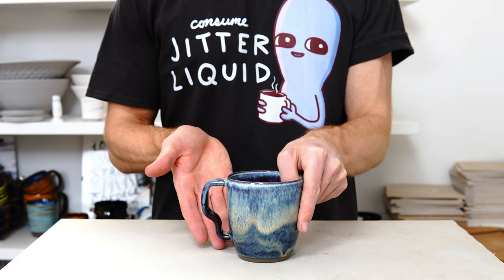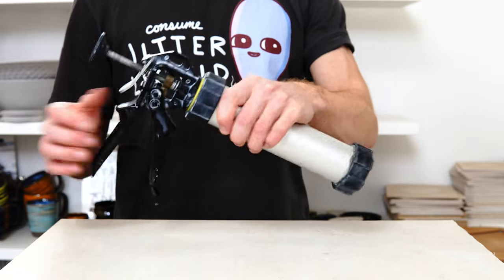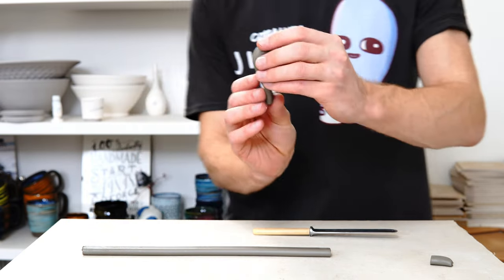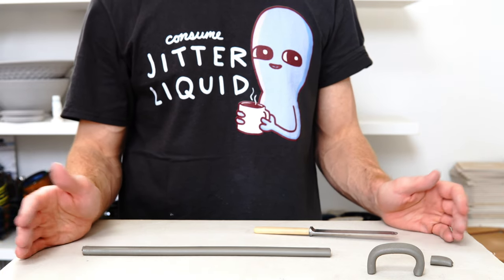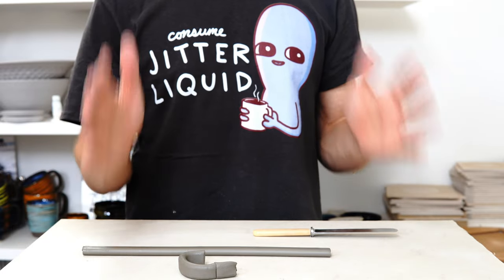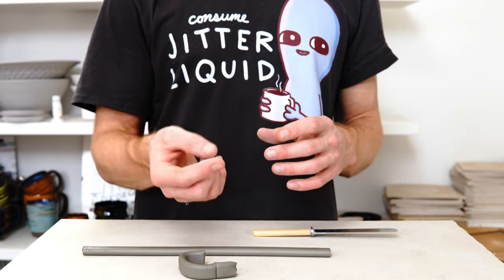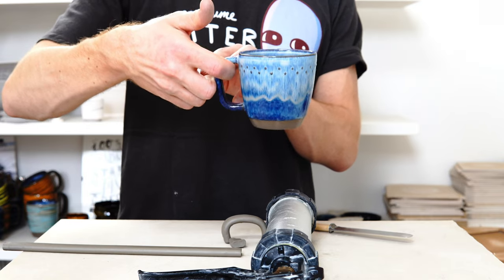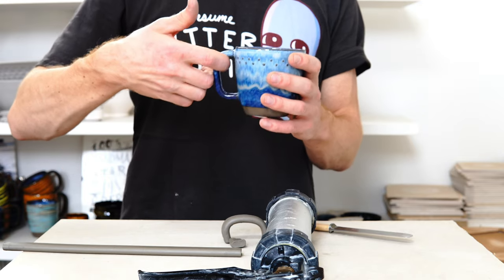What Makes A Mug Handle Comfortable?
A quick overview of handles generally, then a deeper look into why certain handle designs are comfortable and others aren’t (at least, in my opinion).

0:00 Intro
0:45 Basics - Techniques
1:58 Basics - Handle Shapes
3:05 Basics - Sizes
3:52 Basics - Combining Aspects
5:48 Basics - Attaching Handles
8:08 Basics - Drying / Handles Cracking
11:27 Deep Dive
13:35 Deep Dive - Centre of Gravity
14:50 Deep Dive - Torque
15:10 Deep Dive - Points of Contact
16:00 Deep Dive - Leverage
18:00 Deep Dive - Balanced Force
19:00 Deep Dive - Tipping To Drink
20:10 Deep Dive - Cross Section
21:40 Deep Dive - Compression
23:50 Deep Dive - Sliding / Friction
26:20 Deep Dive - Hand Sizes
28:00 Deep Dive - All Coming Together in a Handle
31:45 Deep Dive - Inclusive Handles